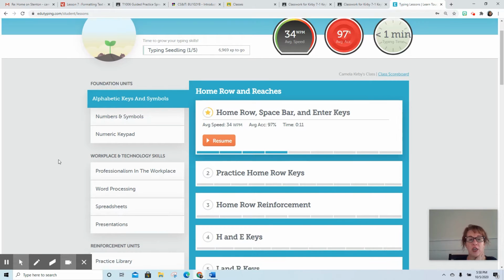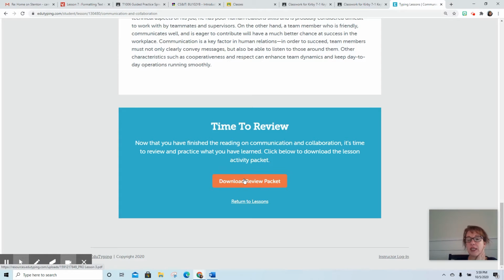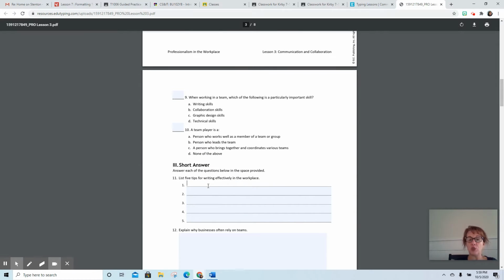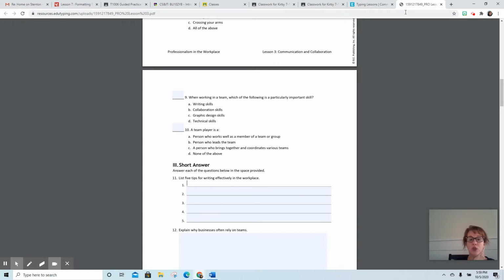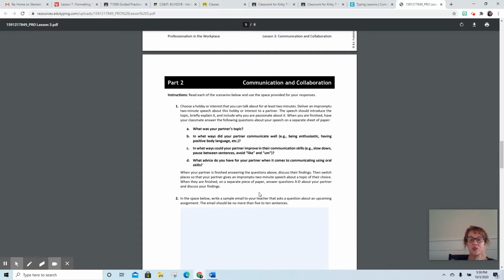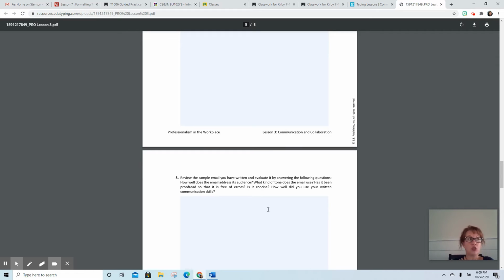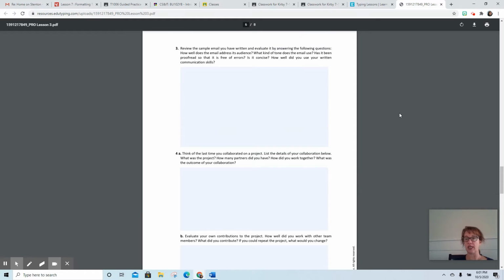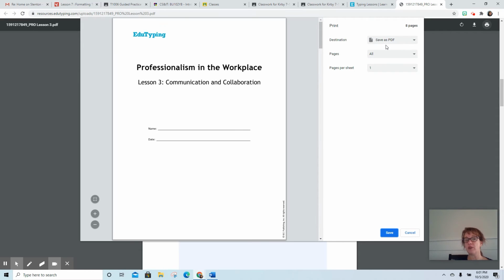7-1 Lesson Instructions for EduTyping 10-5 through 10-9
7-1 Lesson Instructions for EduTyping 10-5 through 10-9